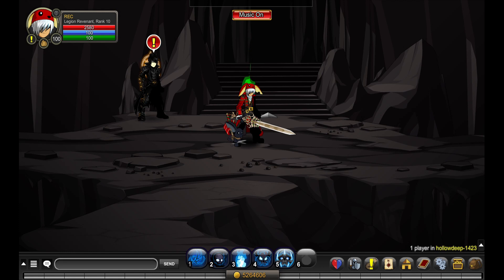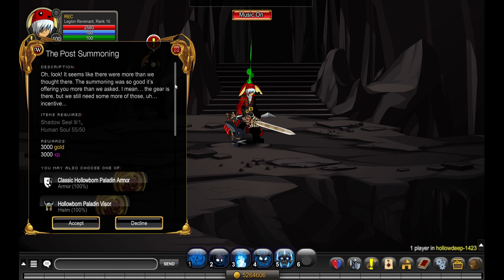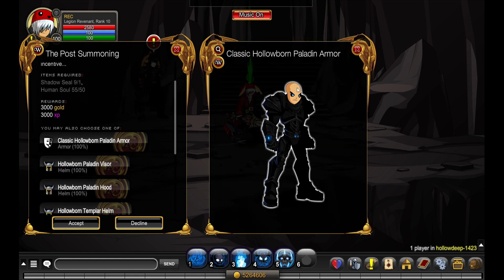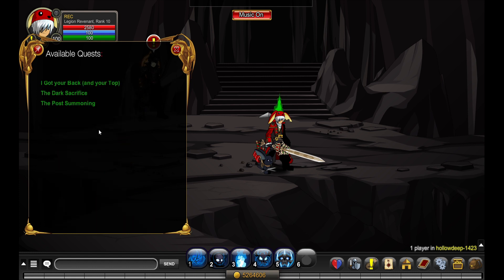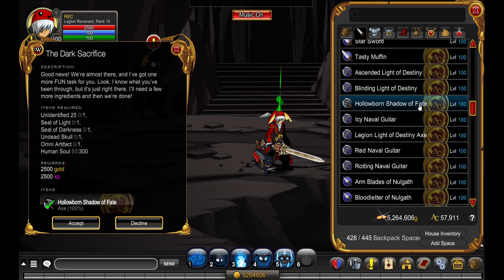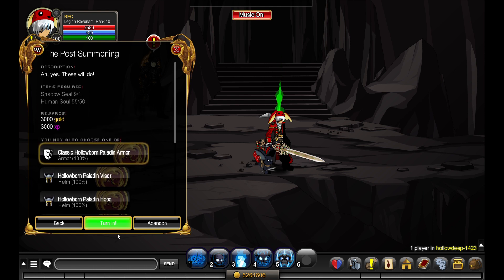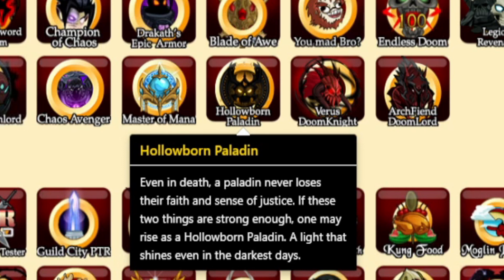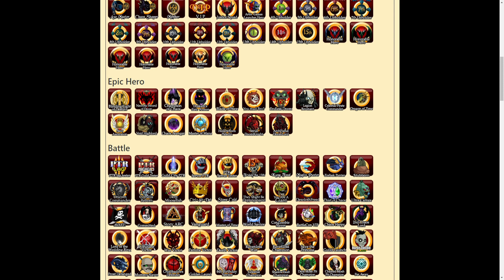I got the Hollowborn Paladin Badge in AQWorlds!